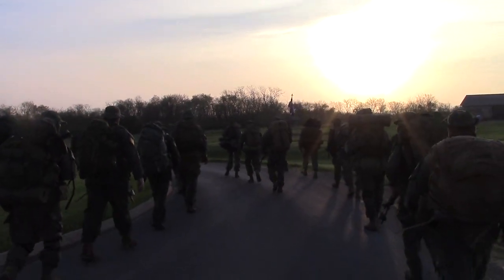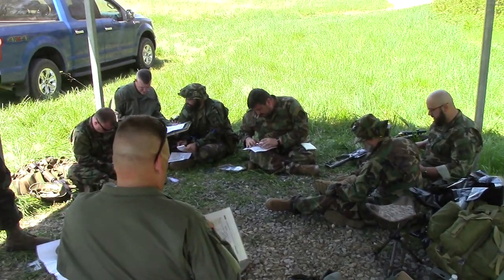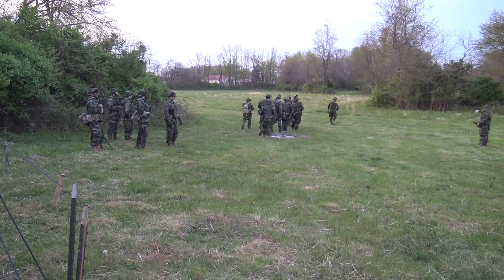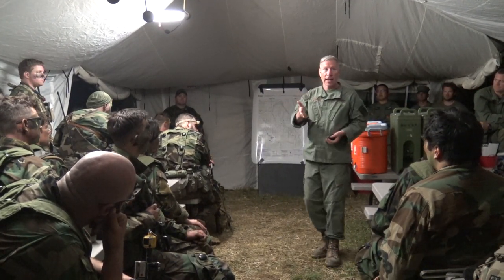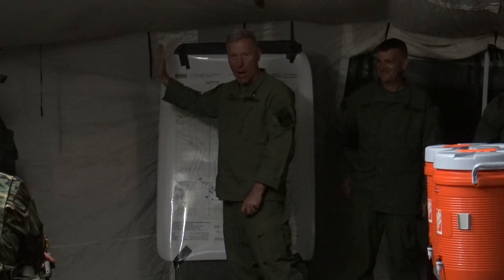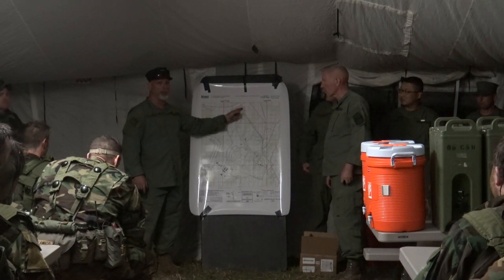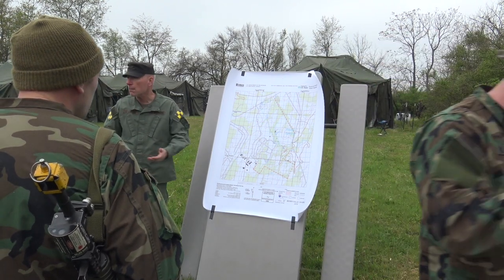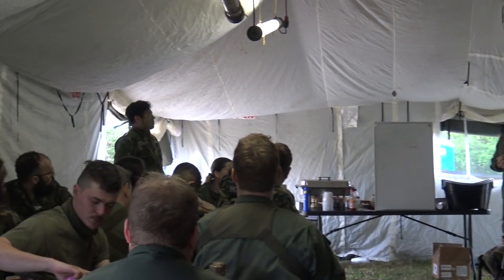B CO One Shepherd 2022 - Land Navigation Course & STX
This is my coverage of the Spring 2022, Bravo Company, One Shepherd Leadership Institute training semester. This video will cover the Land Navigation Course class along with situational training exercise (STX).

For more information about One Shepherd, please check out their